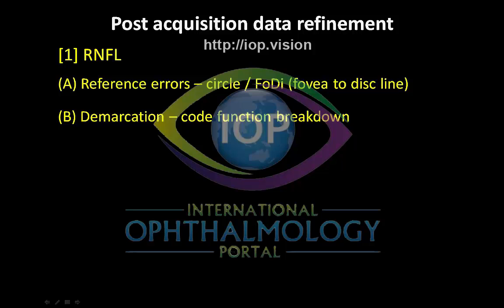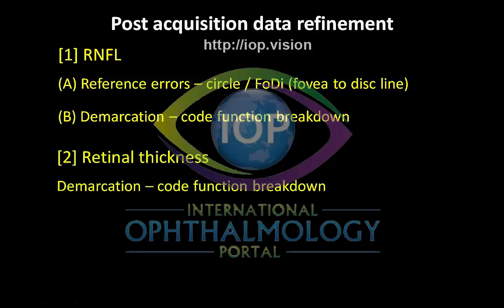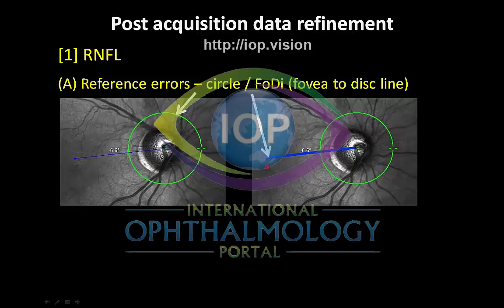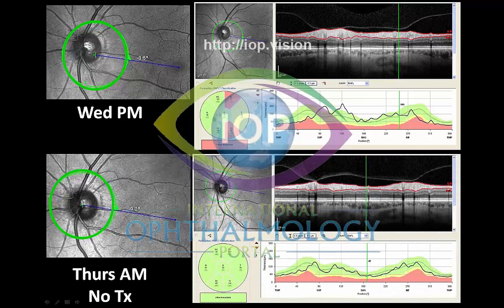OCT 3 Preview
Optical Coherence Tomography (OCT) has become an integral part of our clinical practices.  This series of lectures covers the practical uses, interpretation, pitfalls and clinical utility of this imaging modality.  It is stressed that performing the scan alone is inadequate without clinician interpretation and this requires in-depth knowledge of the OCT.  Although it has become an important aspect of the diagnostic pathway, it must be taken in context to the rest of the patient's clinical findings.